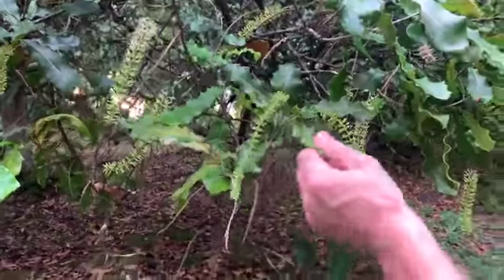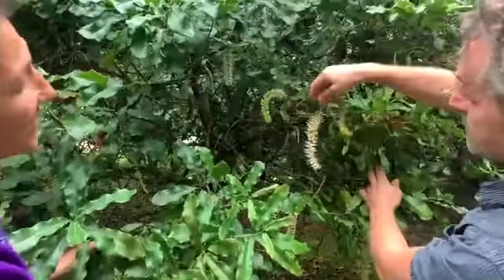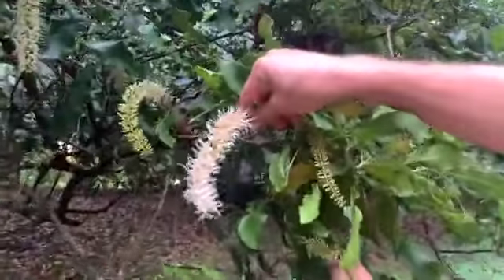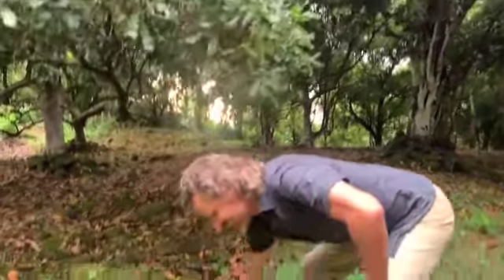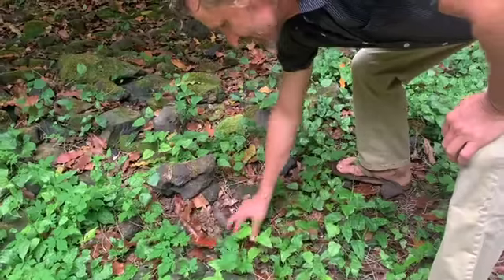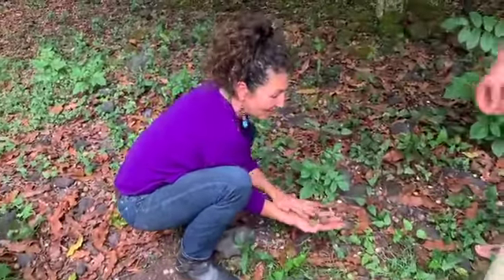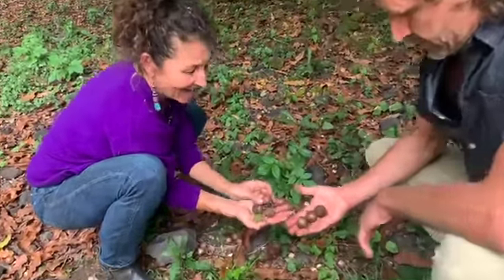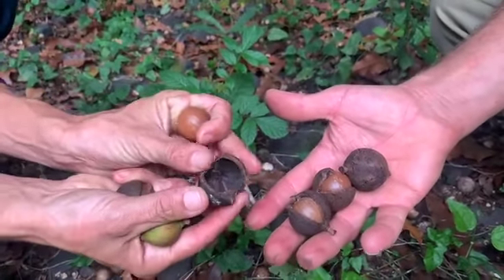Pure Mana Hawaii Organic Farm Video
Pure Mana Hawaii shows where their carrier oil of certified organic macadami nut oil is grown and why it is a nutrient rich, skin food. Located on the Big Island of Hawaii, Jason and Kollette Stith on Mahina Mele Farm give a small tour of how macadamia nuts grow and how they are harvested by hand.